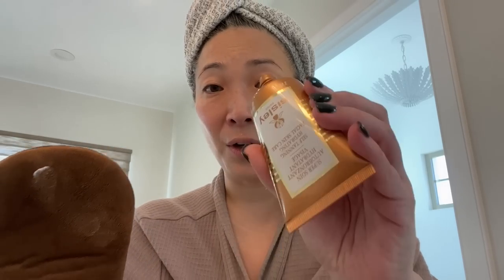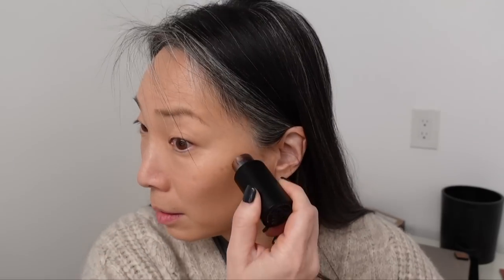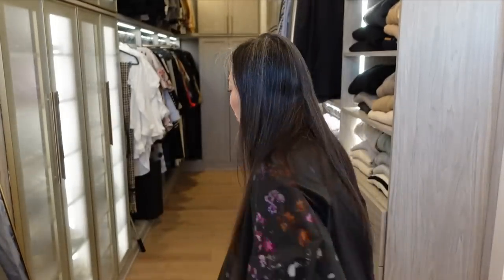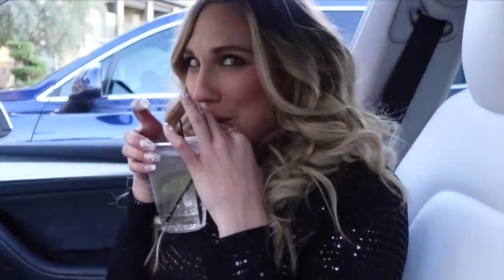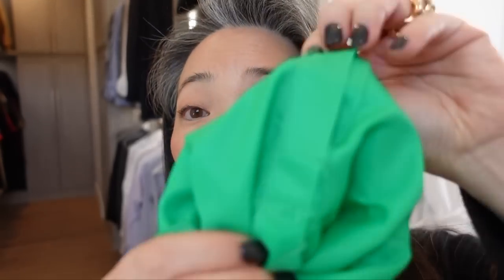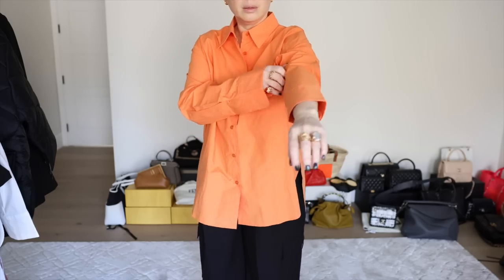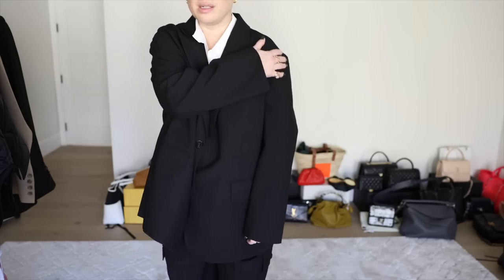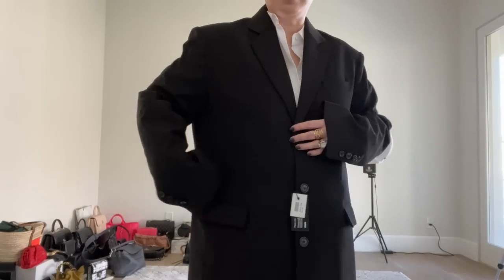Fashion Try-On Haul - The Frankie Shop | Girls' Night Out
Thank you so much for tuning into today’s vlog - Fashion Try-On Haul - The Frankie Shop | Girls' Night Out!

📺 LAST DAY TO ENJOY THE BEAUTYLISH GIFT CARD EVENT ($20 GC FOR EVERY $100 YOU SPEND)

Westman Atelier Super Loaded Tinted Highlight in Peau de Peche $75
Dries Van Noten Satin Lipstick in 14 $40 (refill)

The Frankie Shop Lui Organic Cotton Shirts in White, Black and Orange sz L $185
The Frankie Shop Maesa Cargo Trousers in Black sz XL $225
The Frankie Shop Quilted Padded Ripstop Jacket in Black sz M/L $285
The Frankie Shop Bea Crepe Blazer in Black and Beige sz M $345

Nail Polish - Gelegance in Haute Couture

Mailing address:
Michele Wang
10620 Southern Highlands Pkwy
Suite 110-20

WITH CODE MICHELE15